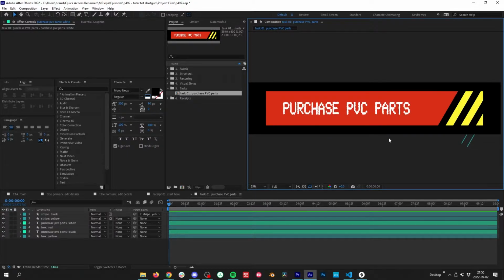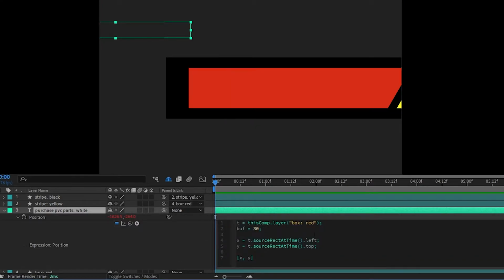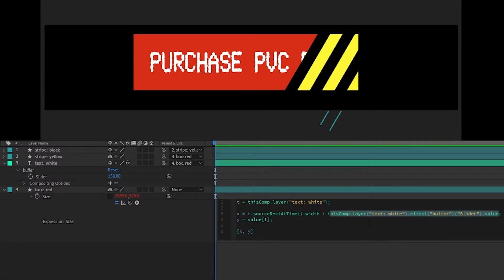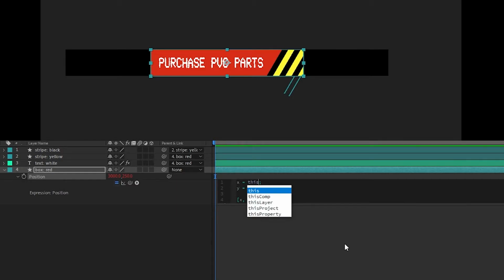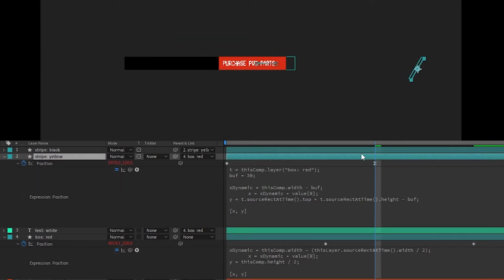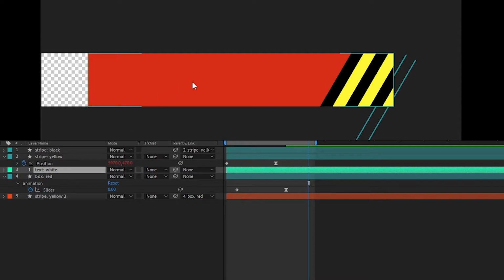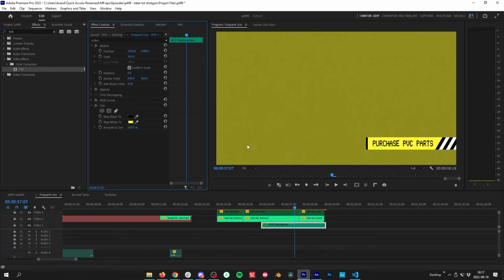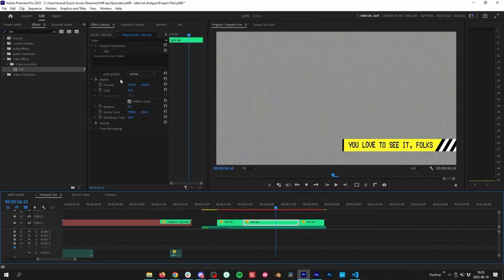dynamic lower thirds: problem solving in after effects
I was putting these lower third assets together in After Effects and thought it might be useful to record the process. This isn't a highly polished tutorial, it's just a creative problem solving session cut down a little for your time. There's a lot you can do with After Effects expressions and I know just enough to get things done.